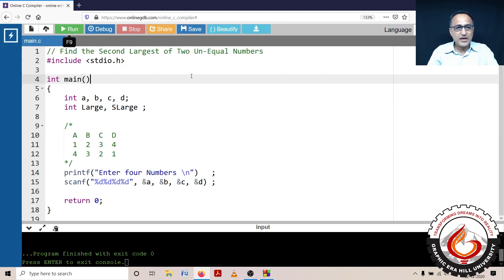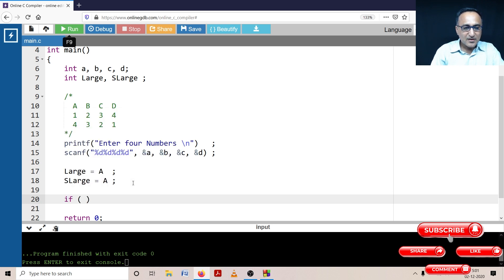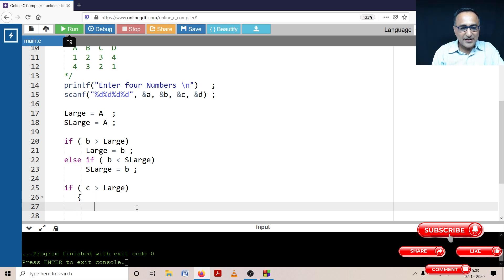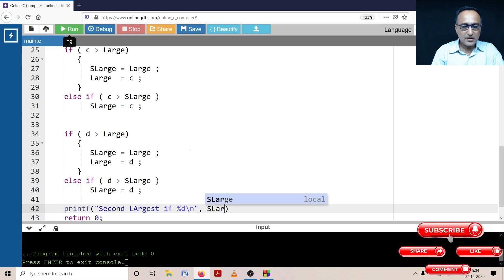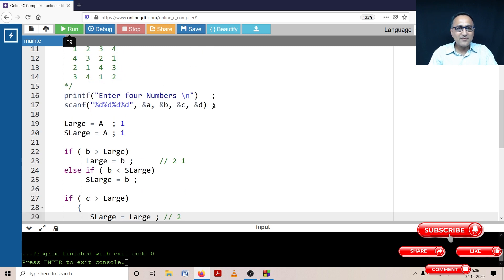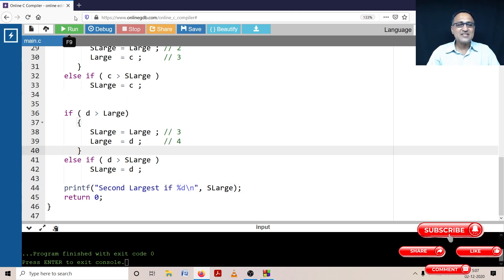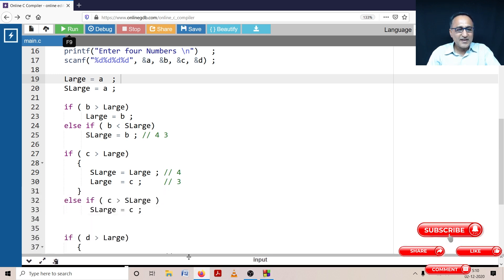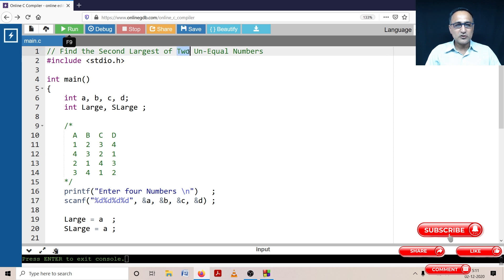DM 12 Second Largest of 4 Unequal Numbers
// Second Largest of 4 Numbers
include stdio.h
int main ()
    int a, b, c, d ;
    int Large, SLarge ;

    printf("Enter the four Numbers \n");
    scanf("%d%d%d%d", &a, &b, &c, &d);

    Large = a  ;
    SLarge = a ;
      A  B  C  D
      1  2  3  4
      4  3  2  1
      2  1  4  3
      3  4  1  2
     if  (b GREATER THAN Large)
           Large = b ;
     else if (b LESSER THAN SLarge)

    if  (c GREATER THAN Large)
            SLarge = Large ;
            Large  = c ;
    else if ( c GREATER THAN SLarge)

    if  (d GREATER THAN Large)
            SLarge = Large ;
            Large  = d ;
    else if ( d GREATER THAN SLarge)

    printf("Second Largest is %d \n", SLarge);
  return 0 ;
} // Test Samples
1 0 -1 2
2 -1 0 1
-1 0 1 2